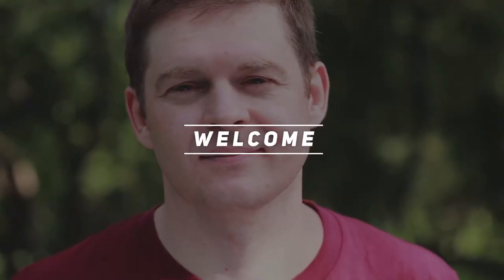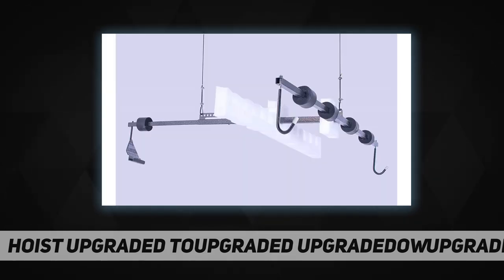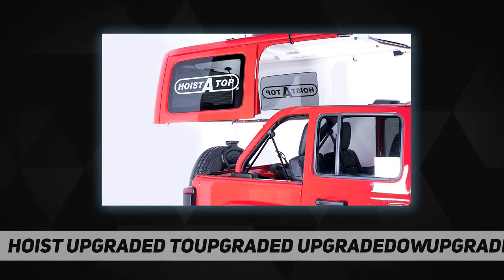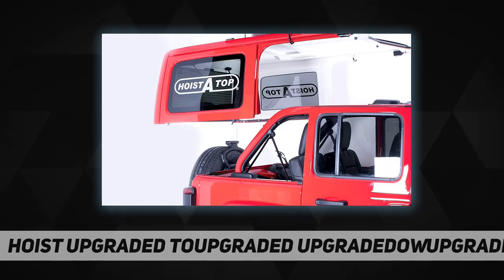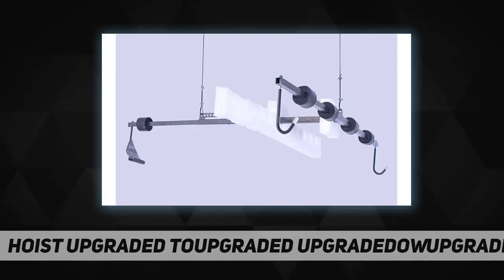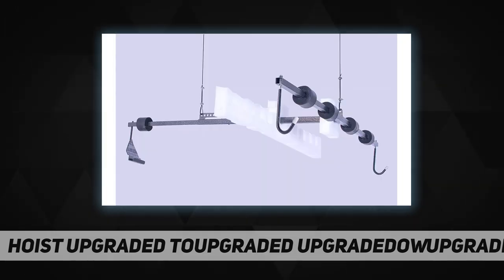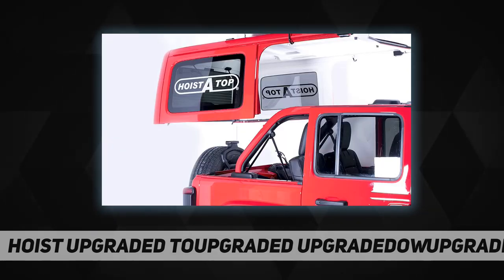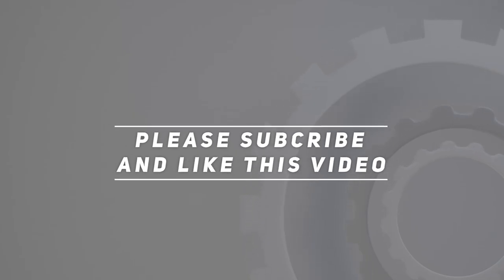Hoist A Top Power for 4 Door - Short Review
Hoist A Top Power for 4 Door